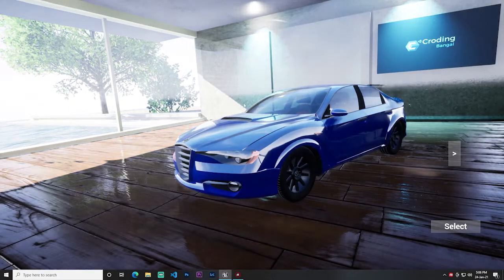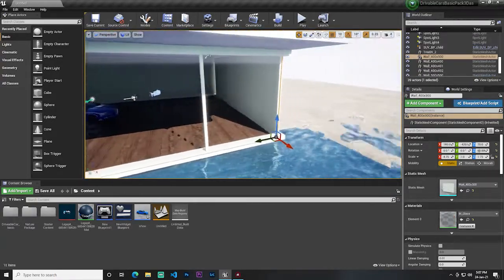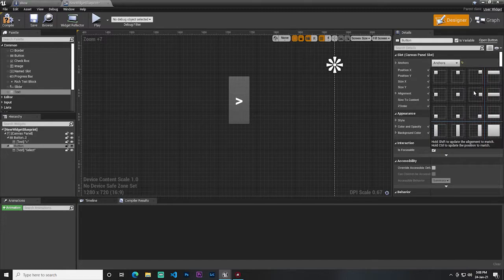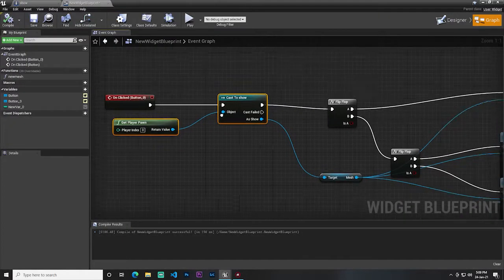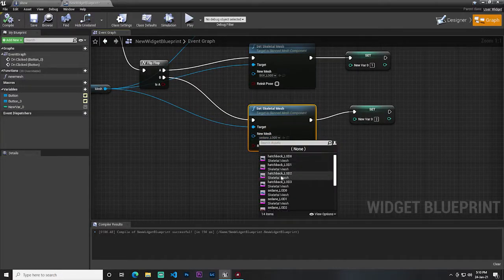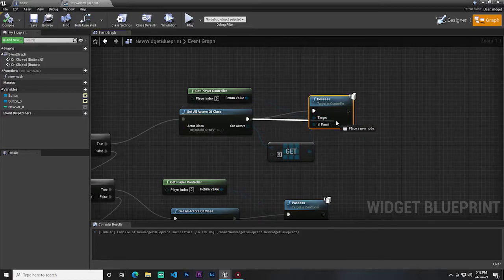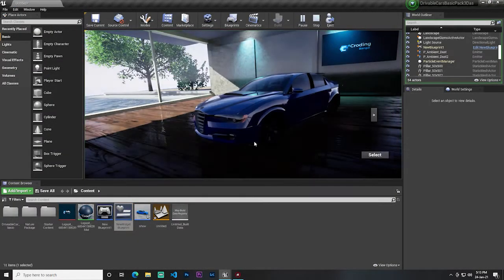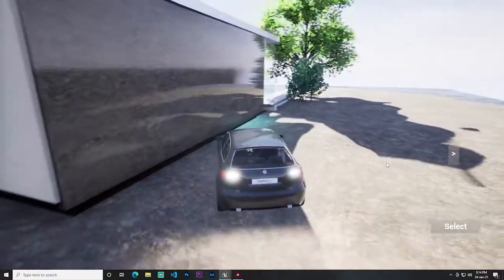Unreal Engine Asphalt Like Select Vehicle By Croding Bangla YT UE4 Asphalt like Vehicle Select